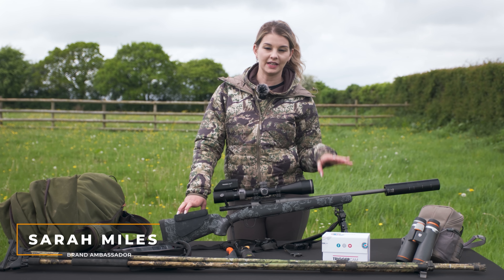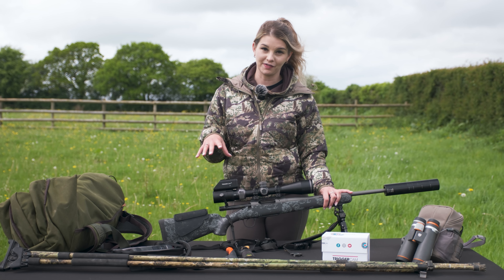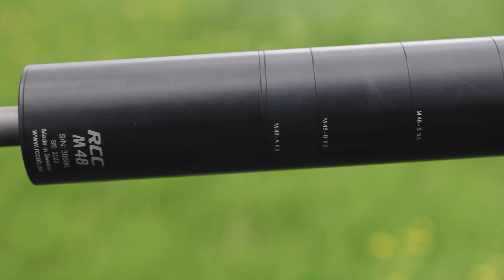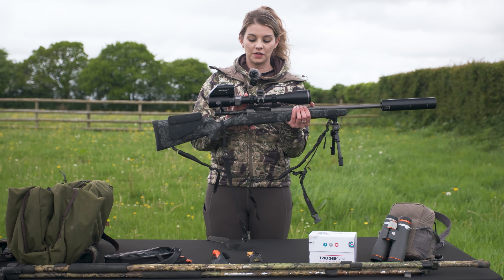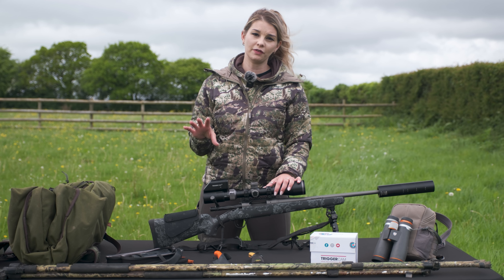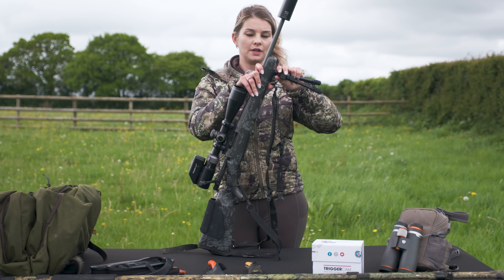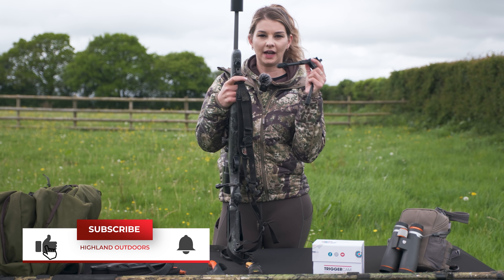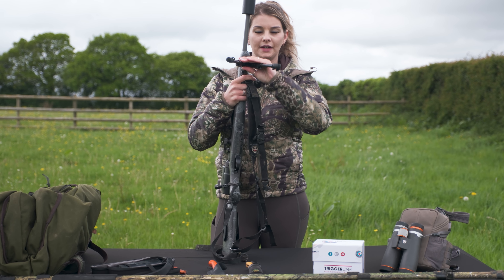Deer Stalking Gear Guide with Sarah Miles - PT.1 - Rifle Setup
In Pt.1 Sarah takes us through her rifle setup she takes out with her Deer Stalking.